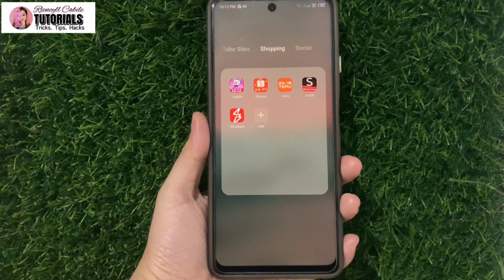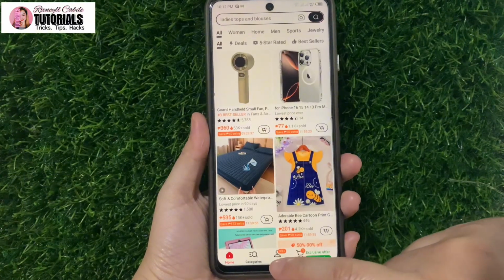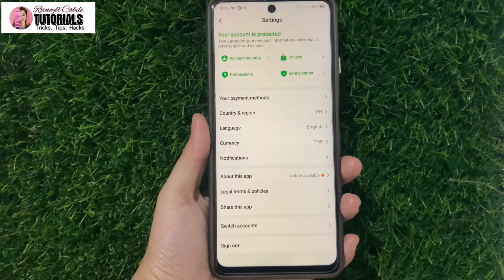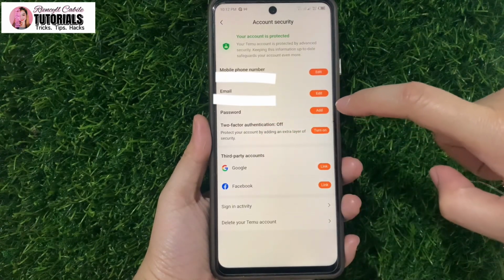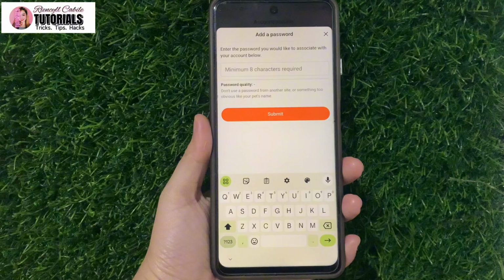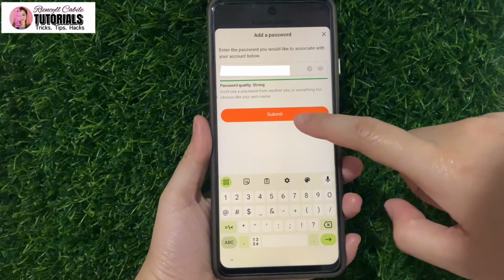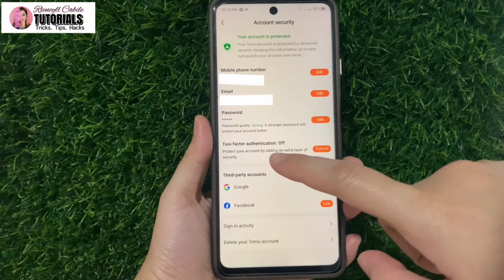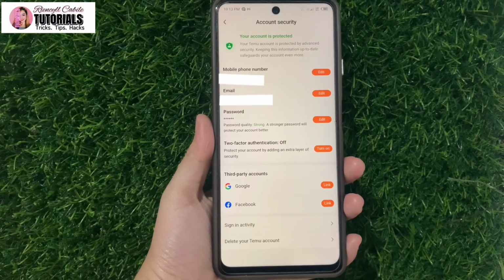PAANO MAGLAGAY NG PASSWORD SA TEMU APP | Riencyll Cabile